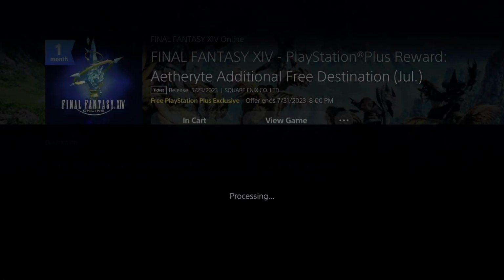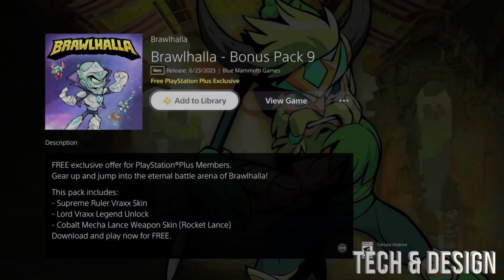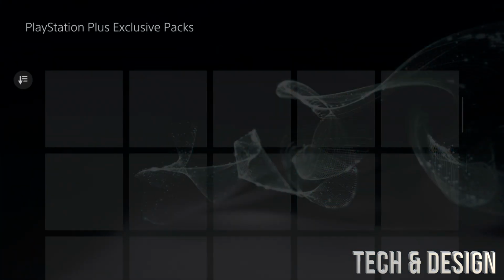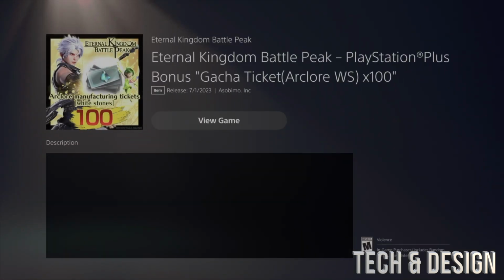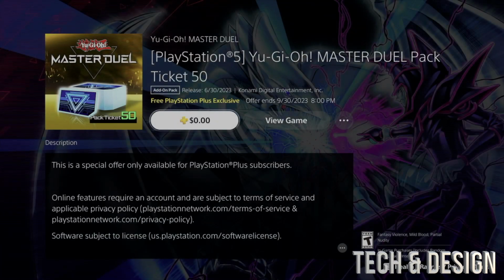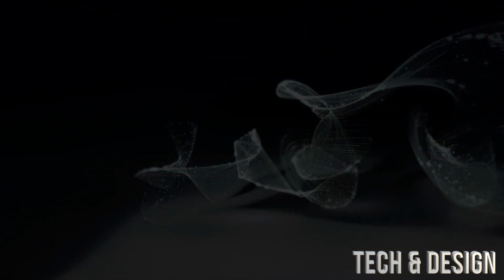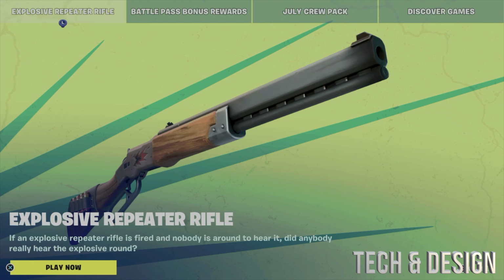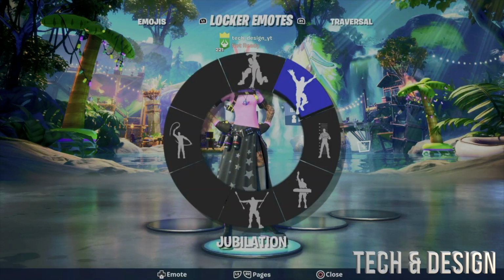How to Get Final Fantasy XIV PlayStation Plus Reward: Aetheryte Additional Free Destination (Jul.)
PS Plus Exclusive Final Fantasy XIV Online | PS5 | PS4